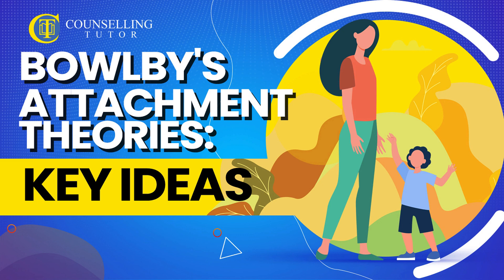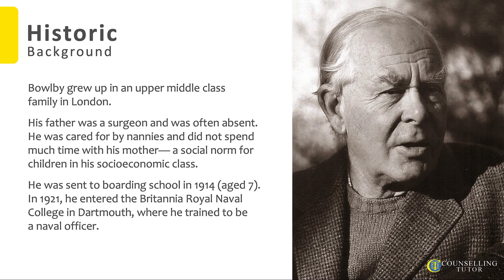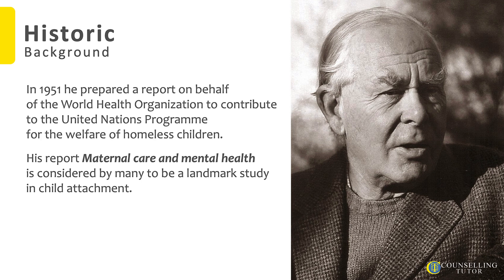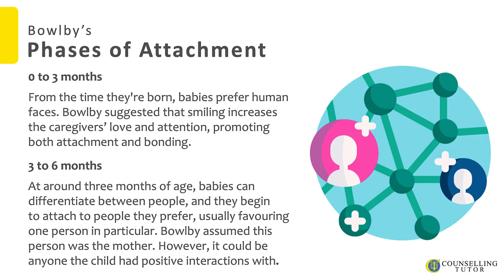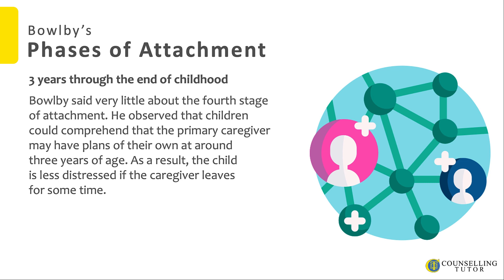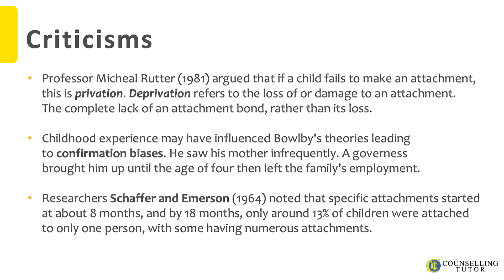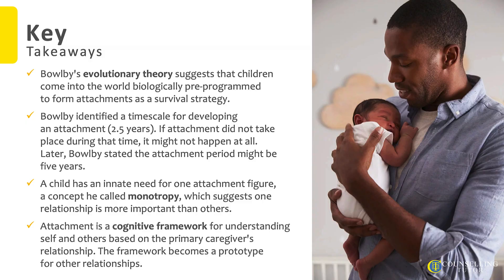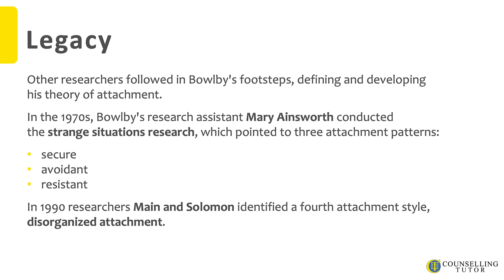John Bowlby Attachment Theory - Key Ideas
British psychiatrist John Bowlby first coined the term attachment in 1958. It refers to the emotional connection babies, and young children make with their caregivers.